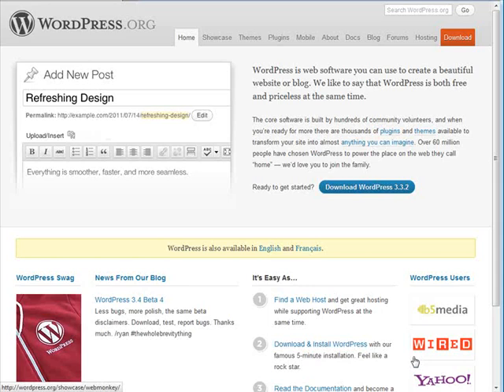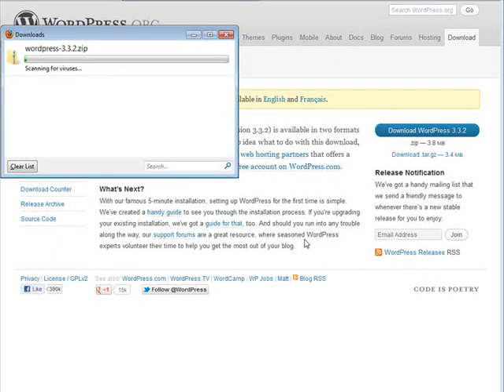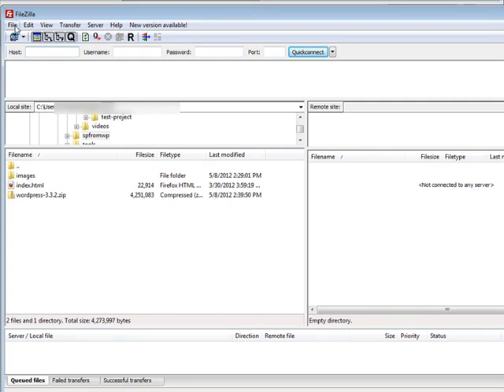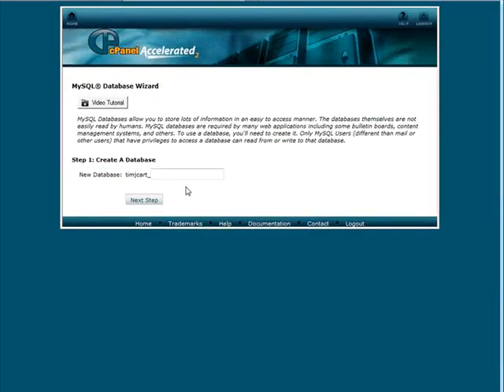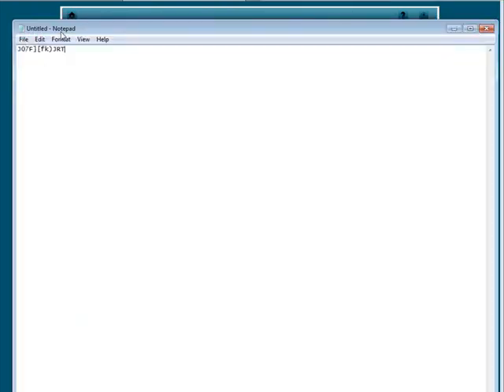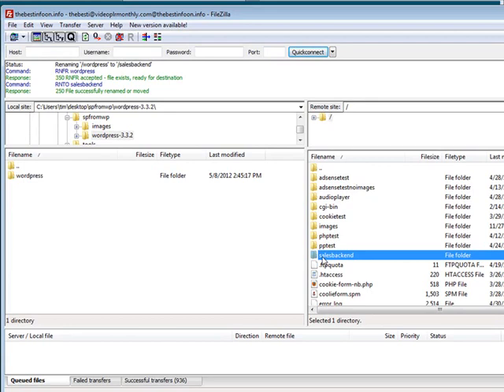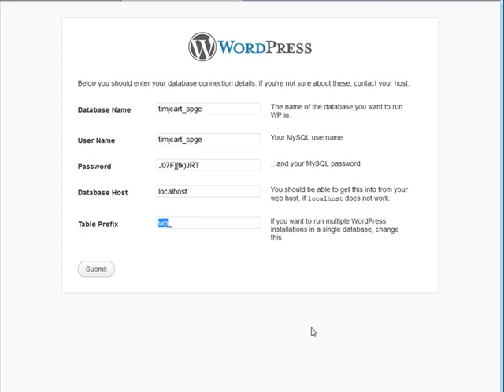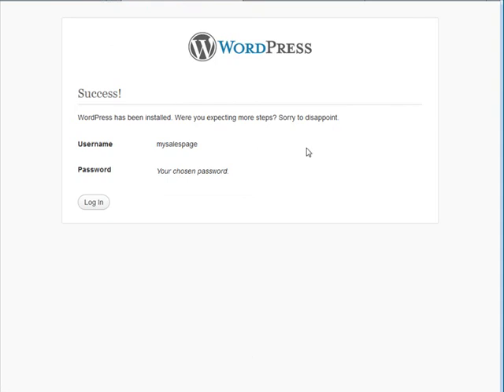CreateSPwWP1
7 Greatest YOUTUBE Channels for Entrepreneurs

Must watch:
1) Evan Carmichael